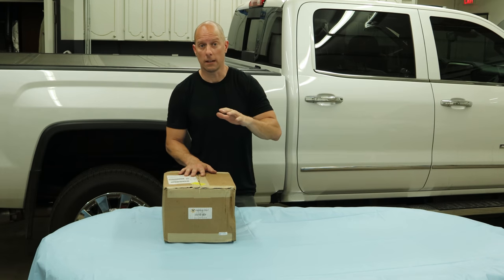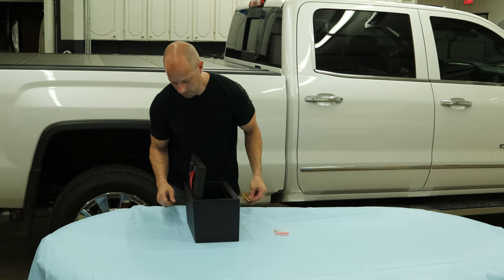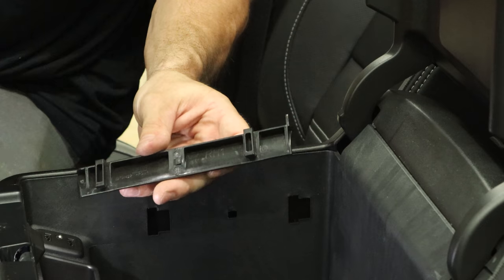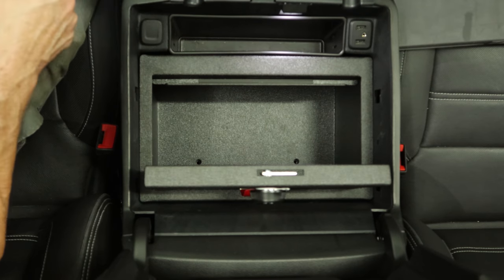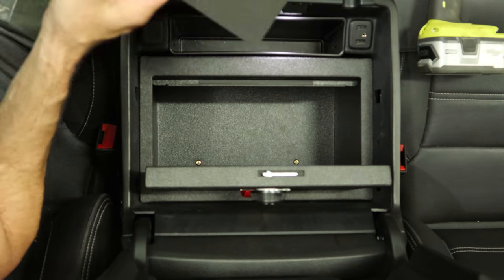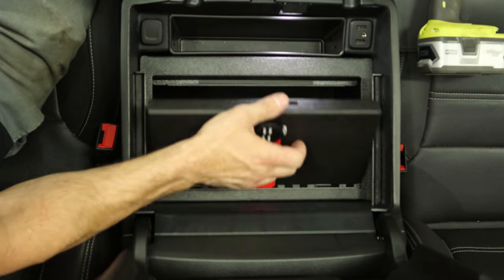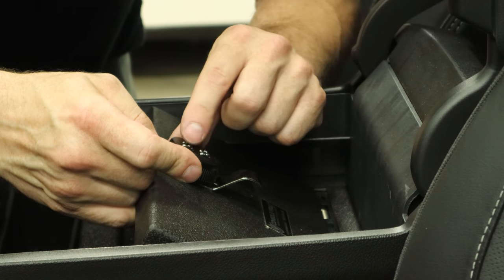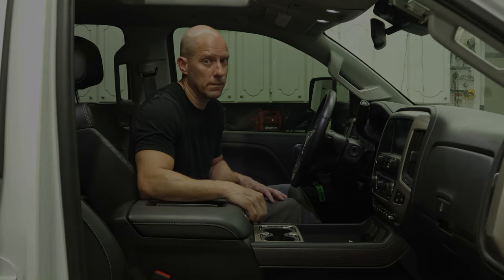Installing a Console Vault in my 2019 GMC Sierra Denali HD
Now let's install my Console Vault in the  2019 Sierra Denali HD rebuild project.  The procedure is the same for any GMC Sierra or Chevrolet Silverado 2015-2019 HD or 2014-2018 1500 series with the full console.